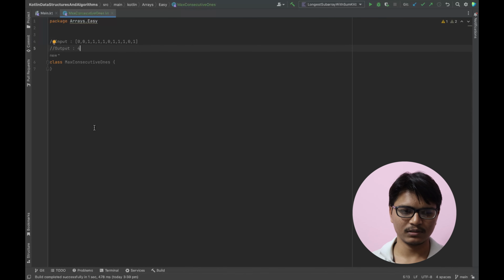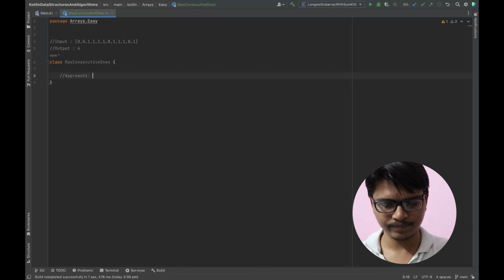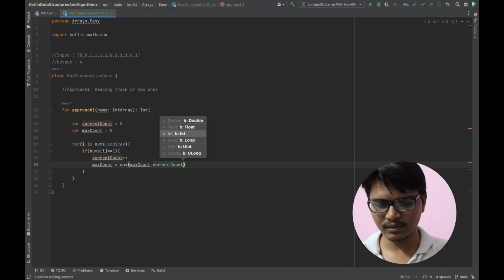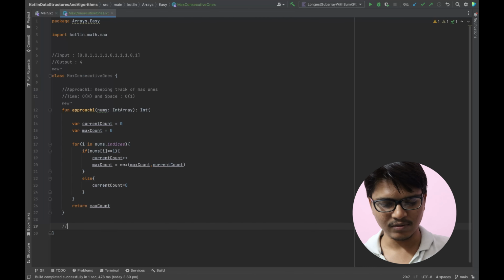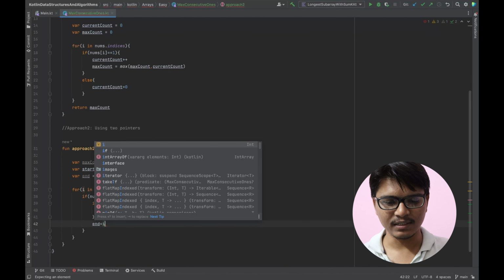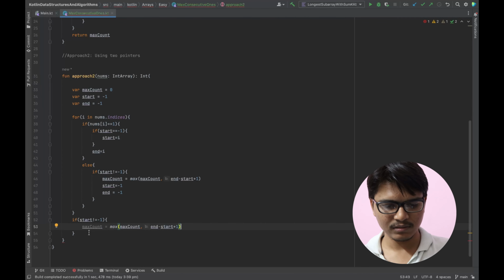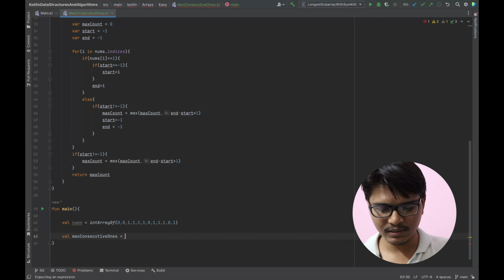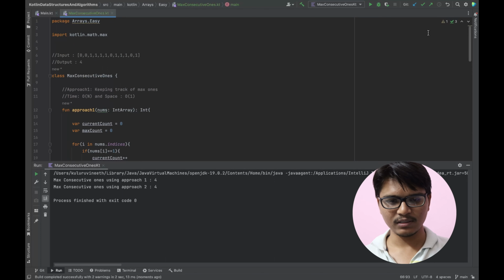11. Maximum Consecutive Ones| Kotlin | Arrays | Data Structures And Algorithms | Android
Arrays - 11. Maximum Consecutive Ones using kotlin language made with love for all of you guys who are passionate about modern kotlin development and modern android development.

Yours
Kuluru Vineeth